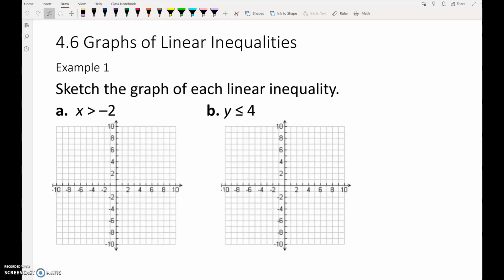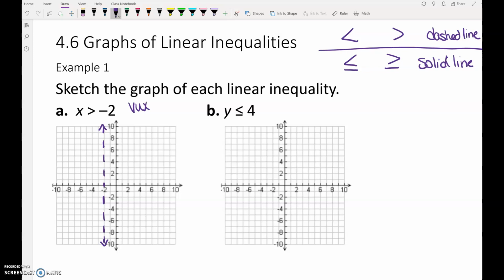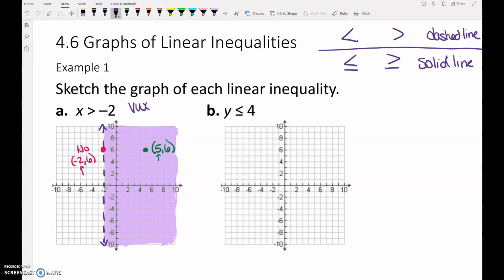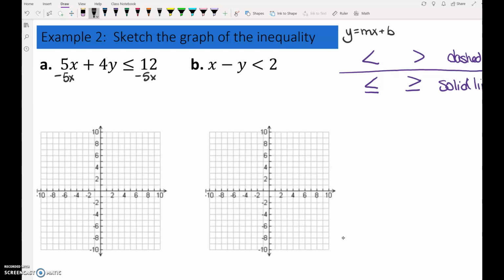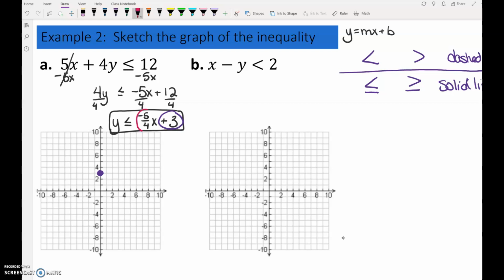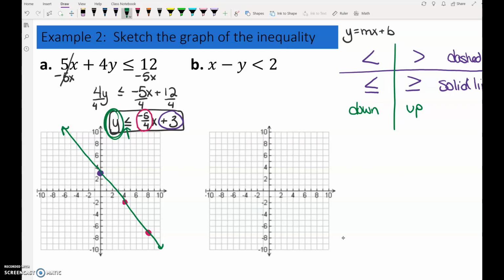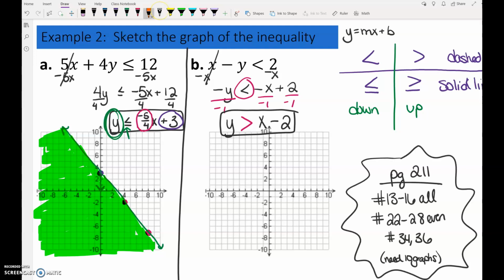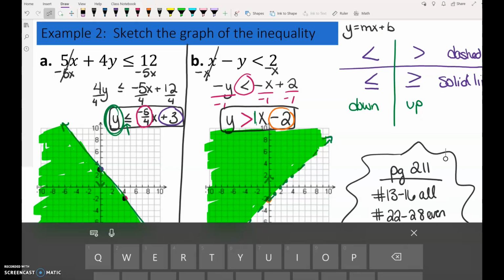Adv 4.6 Graphs of Linear Inequalities